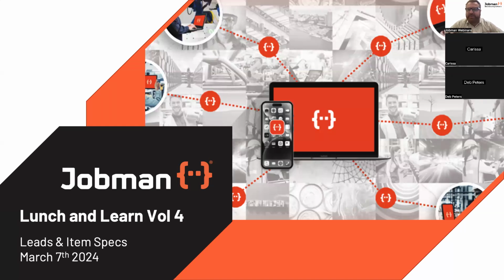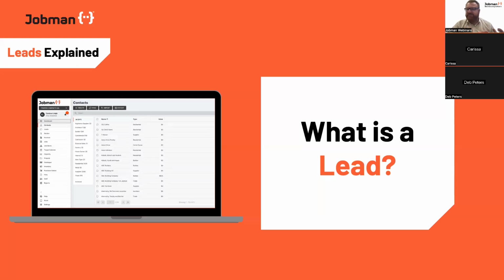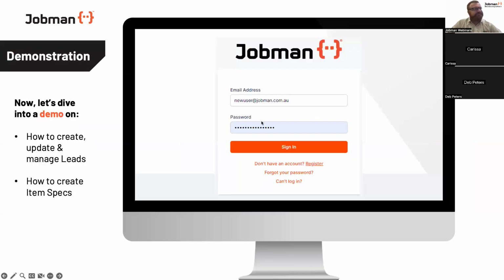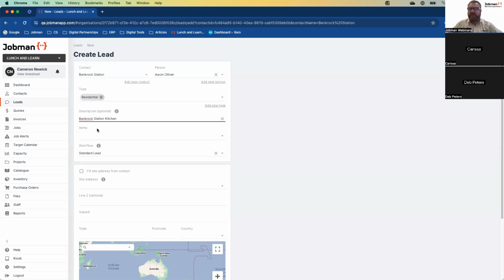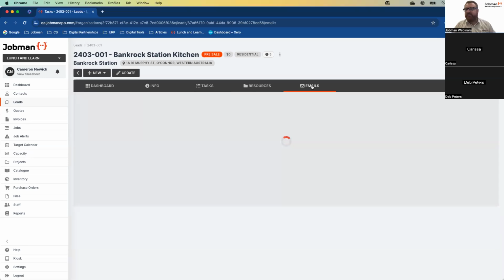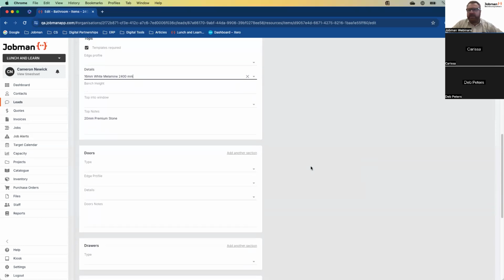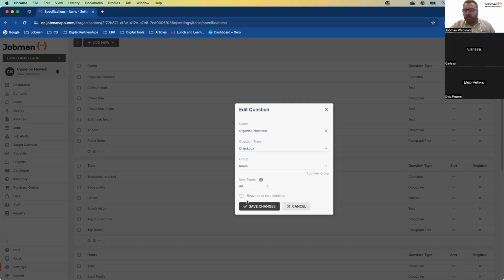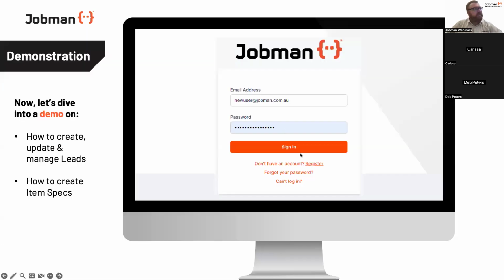4.0 - Lead & Item Specifications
Join us for our 4th webinar of our 2024 12-part Webinar Series covering all of Jobman's core functionalities! This week with Cam we cover Leads & Item Specifications

In this session:
- Our powerful Lead Management.
- Creating & managing your Leads.
- What Item Specifications are.
- How to create and use Item Specifications
We also answer a few great questions from our attendees.